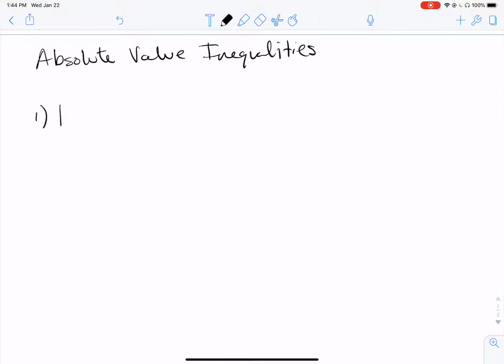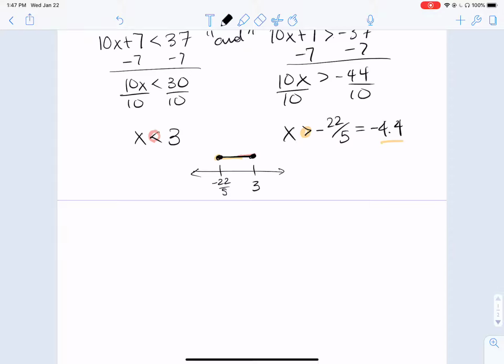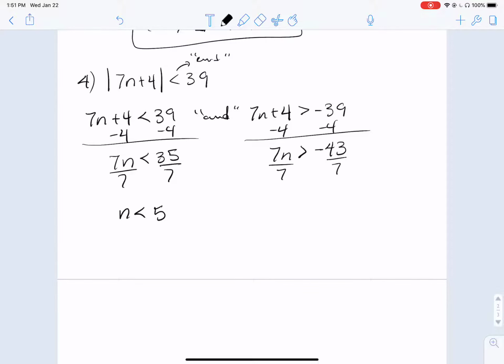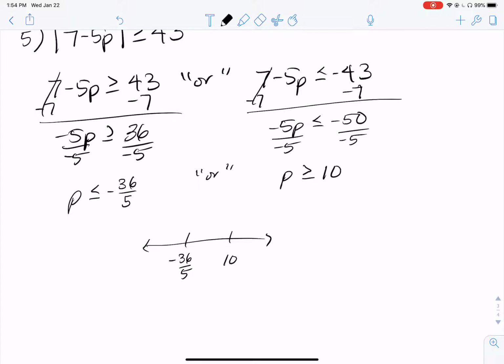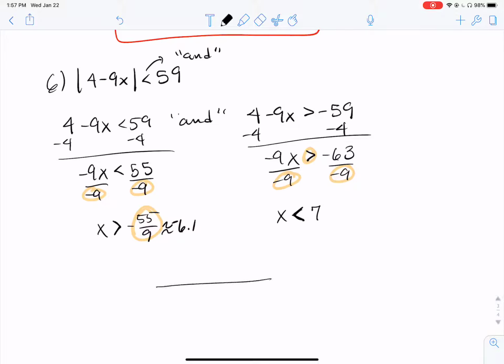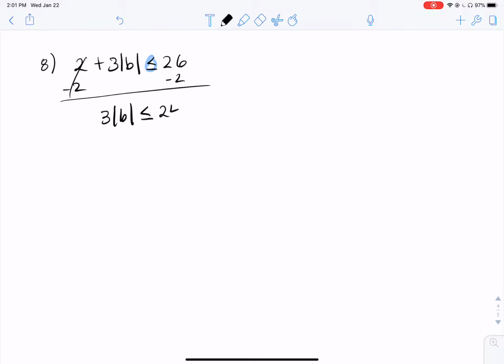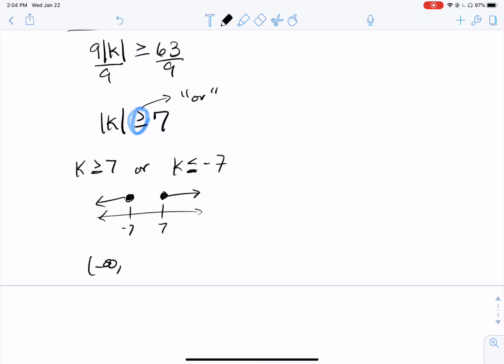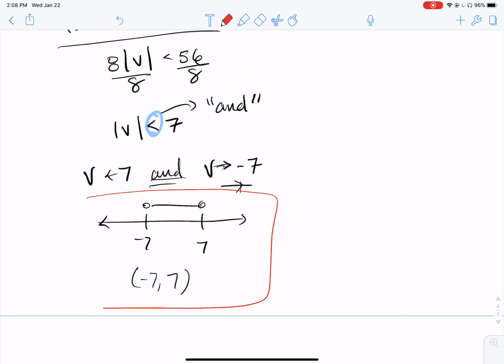Absolute Value Inequalities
Solutions to assignment "Absolute Value Inequalities"